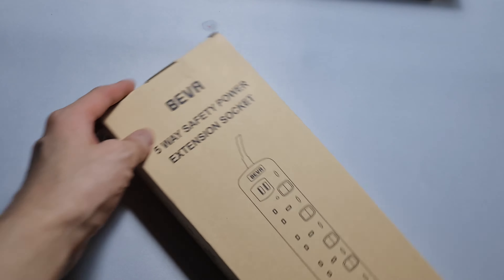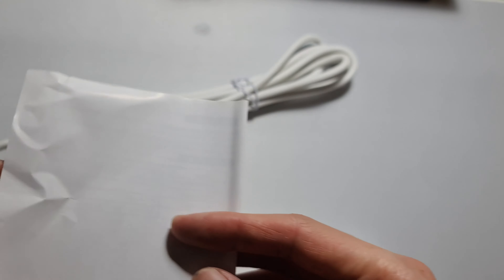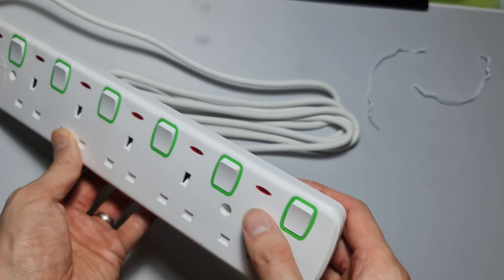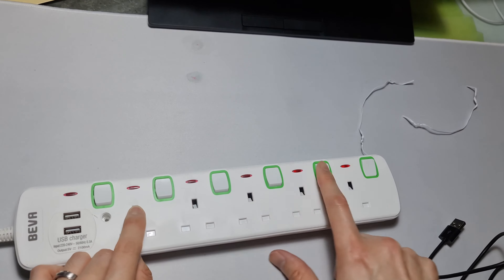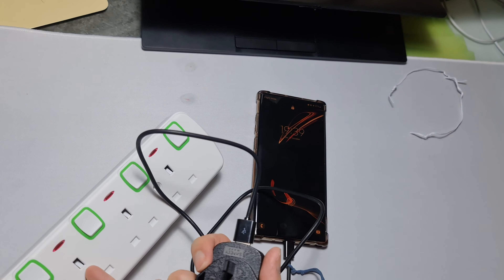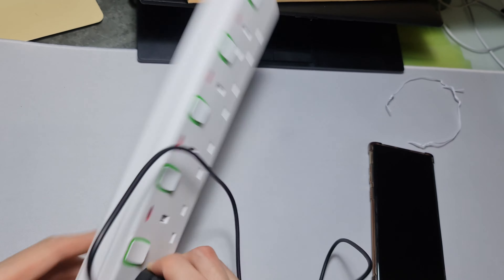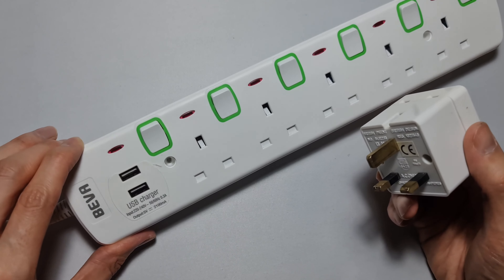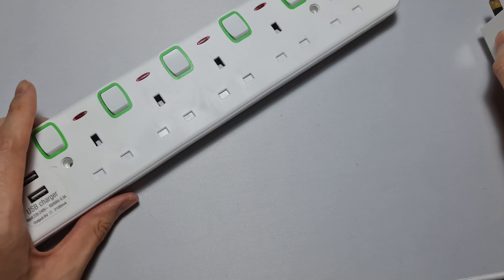Amazon Socket Adapter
Part 1 Amazon Socket Adapter

Amazon UK

Amazon US SIMILAR